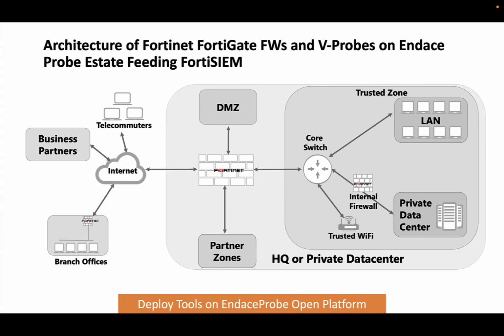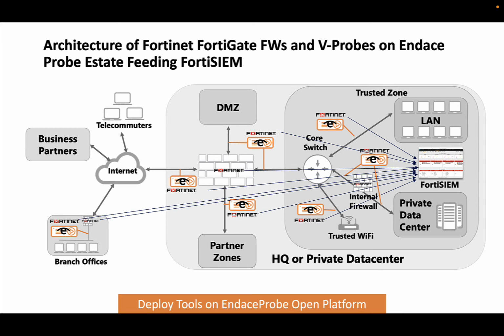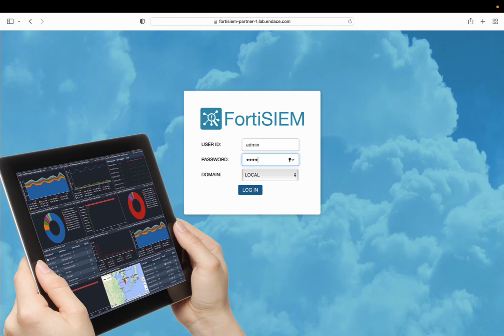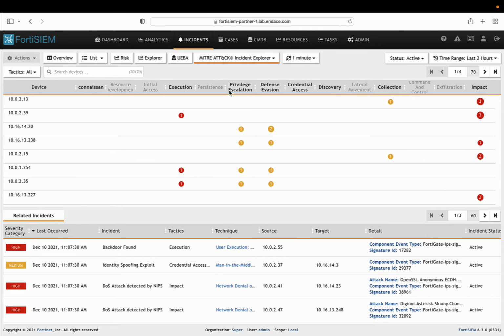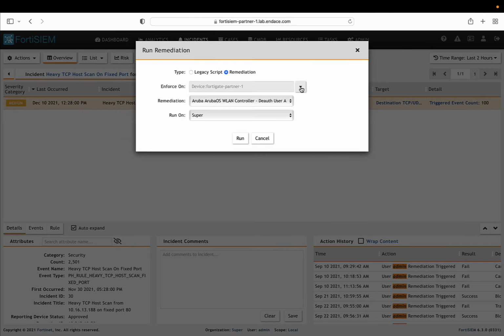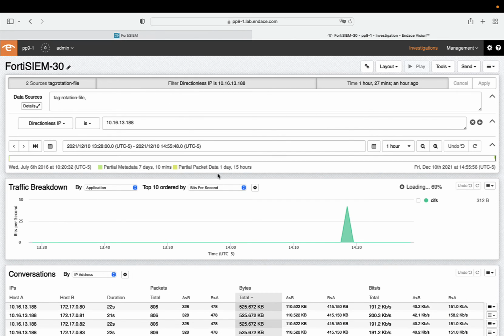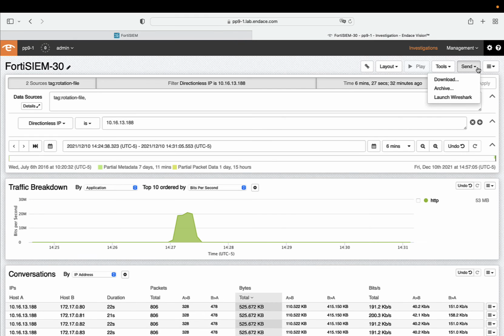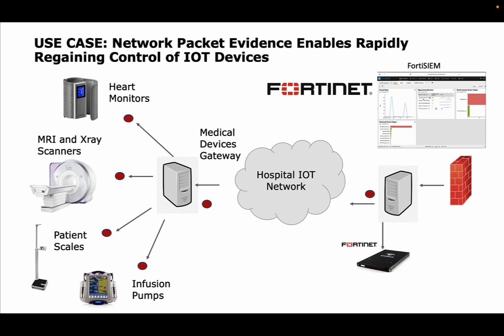FortiSIEM Endace DemoVideo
WIth EndaceProbe integration built into FortiSIEM, analysts can drill down from any alert directly to the related packets in a single click to analyze full packet payloads and quickly and easily triage threats so they can be dealt with appropriately. Watch this short (5 min) demo to see this integration in action.